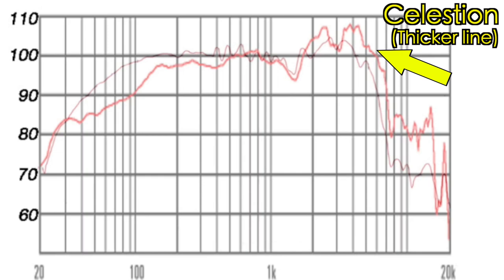Celestion & Fane AlNiCo Speakers Part IV: Your Comments & Questions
At the end of last year, I made a video series comparing the wonderful Fane Ascension A60 to the three flagship Celestion AlNiCos...the Cream, the Gold and the Blue.  I also promised that I'd make a follow-up Q&A addressing any thoughts you might have had off the back of those comparisons.  So...here we are!